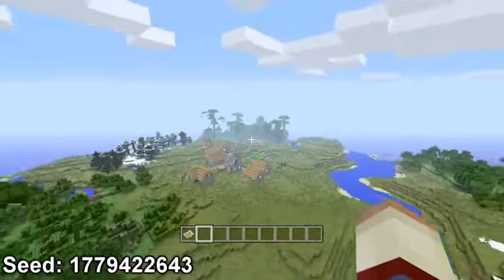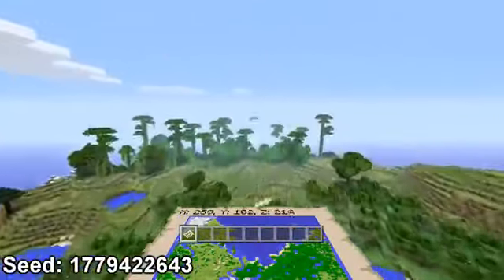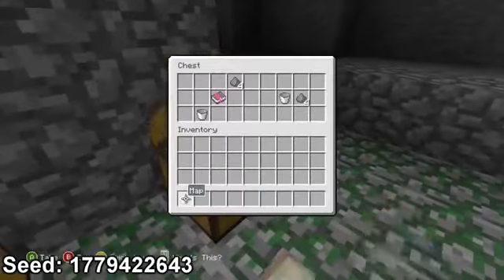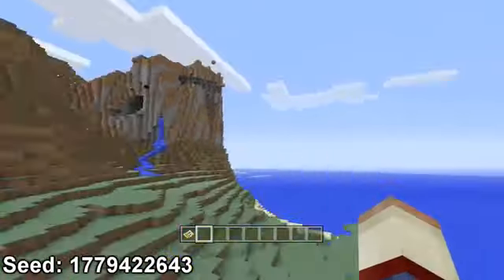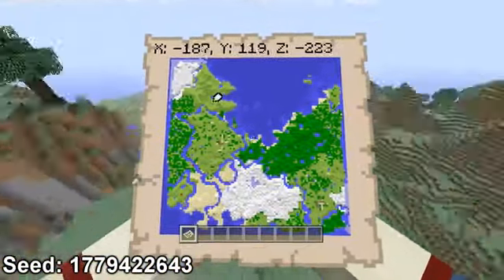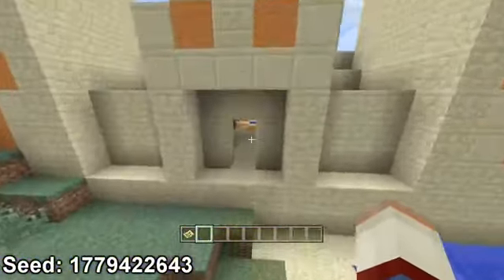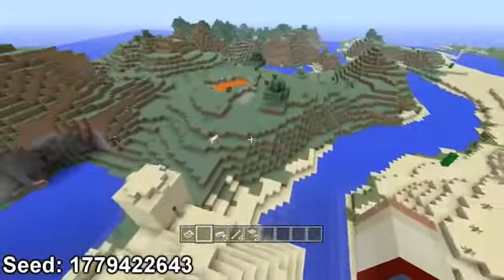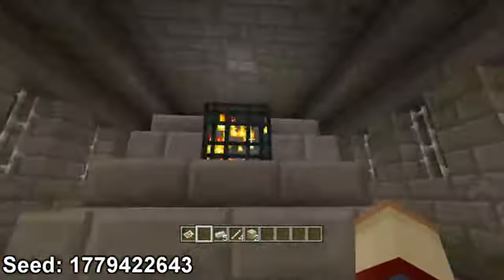Minecraft Xbox 360 TU19 Seed 4 Mob Spawners!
Awsome Seed

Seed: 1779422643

Spawner 1# x-131 y30 z-300
Spawner 2# x-138 y30 z-283
Spawner 3#  Nearby
Spawner 4# x-417 y30 z137